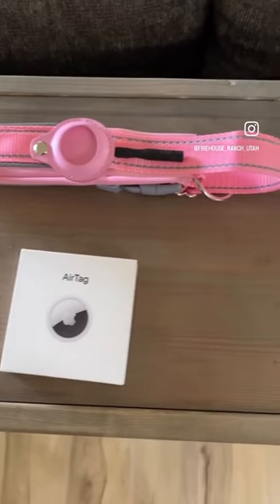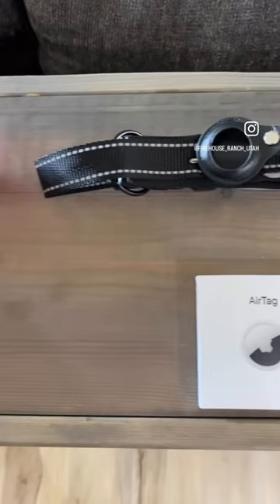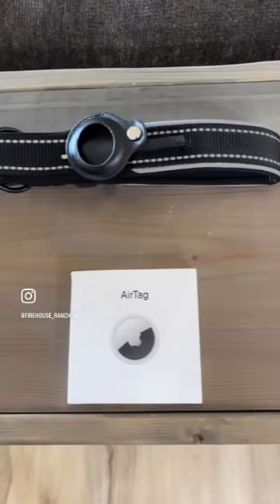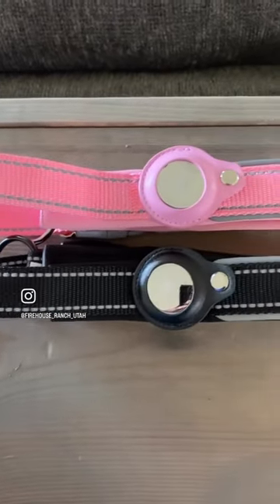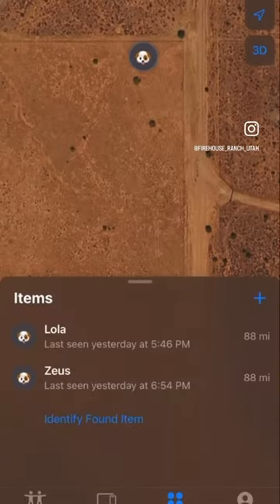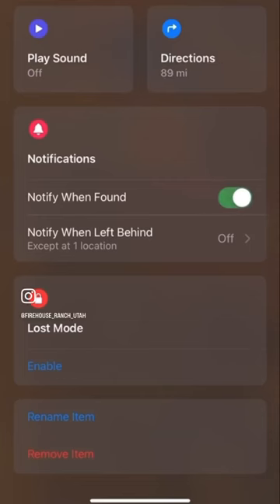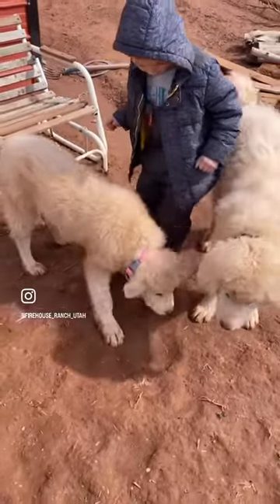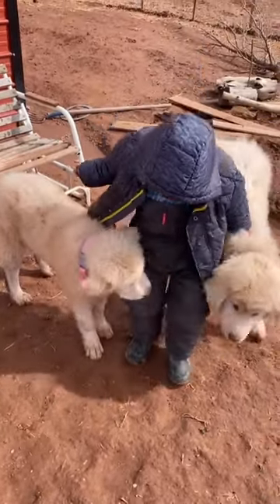Keep Your Dogs Safe!